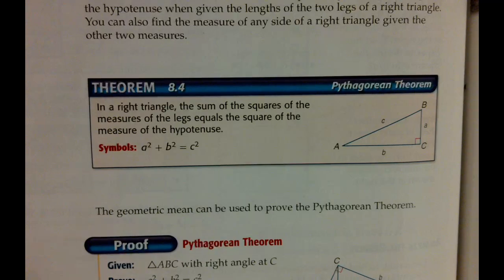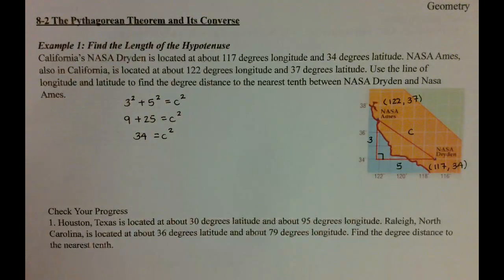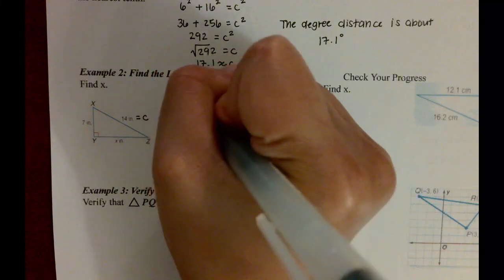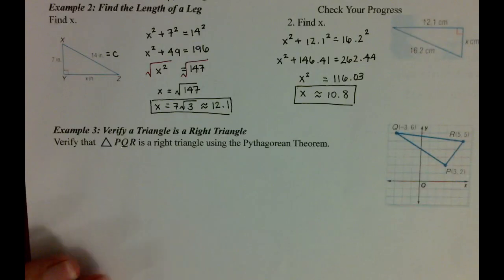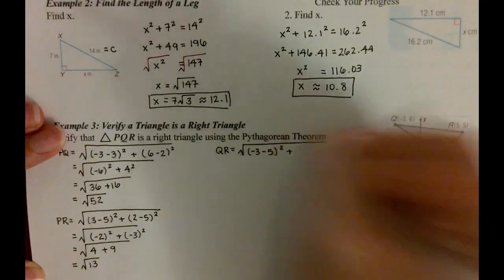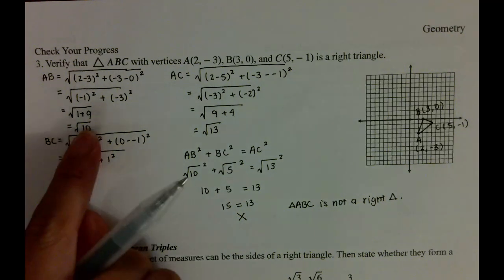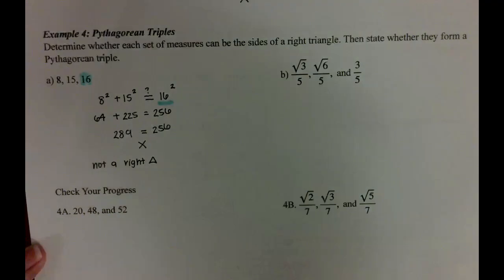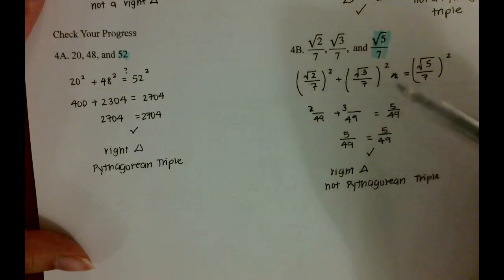Geo 8-2 Pythagorean Theorem and Its Converse